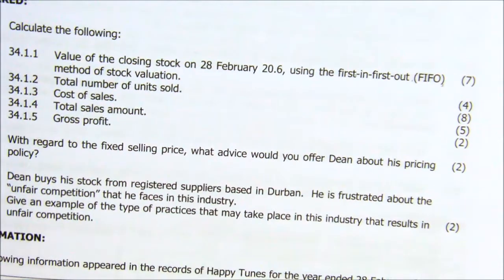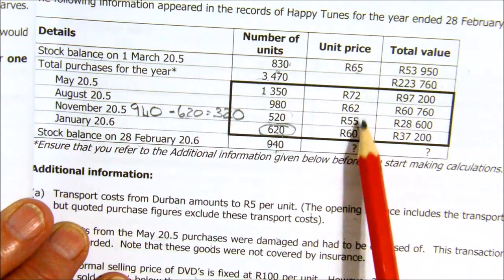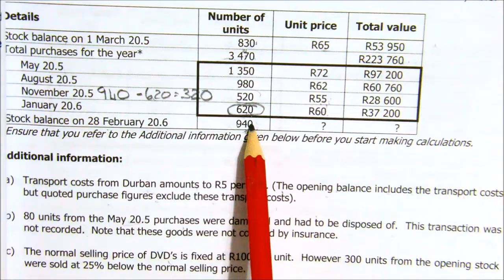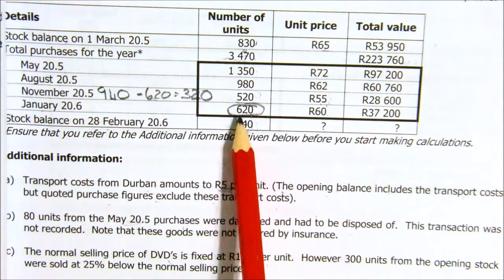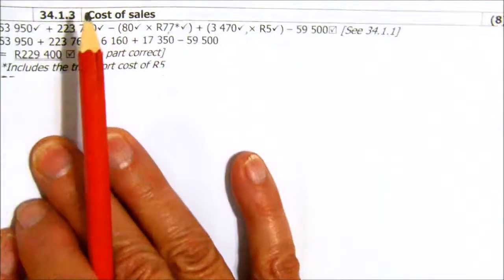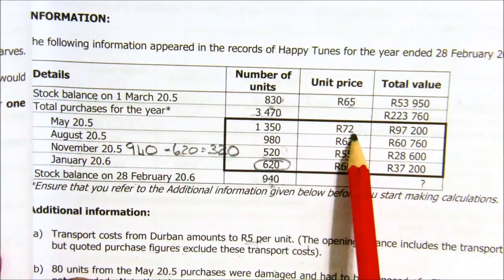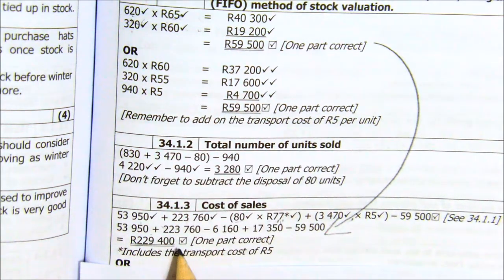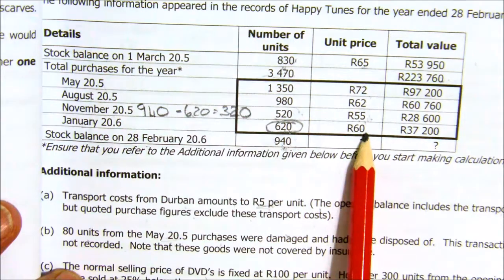Grade 12SG Q34 FIFO